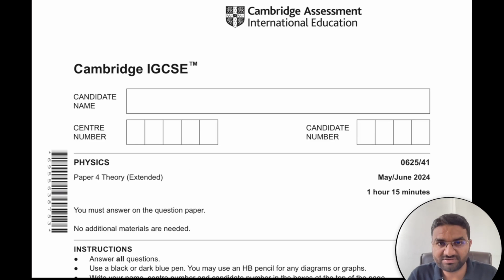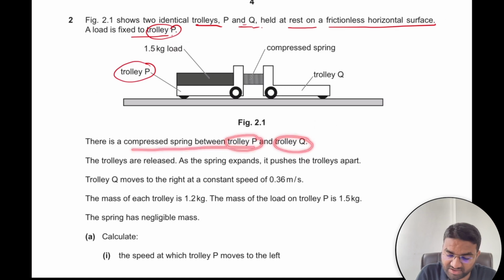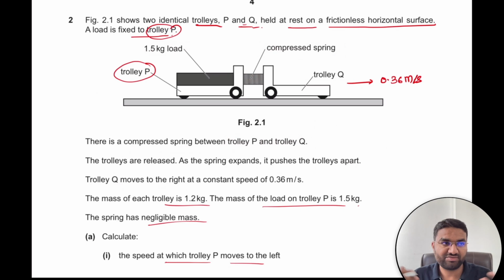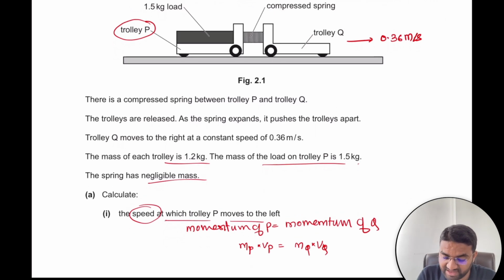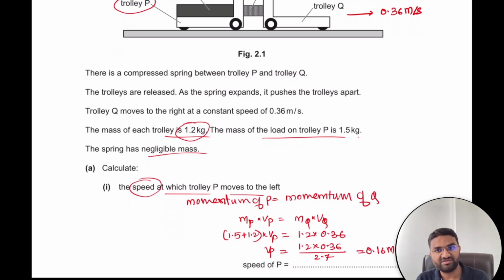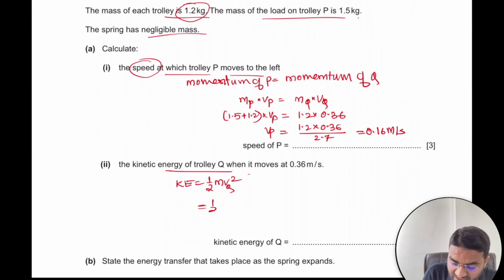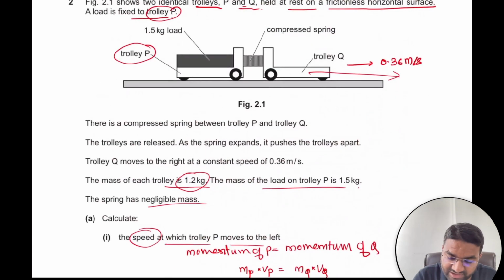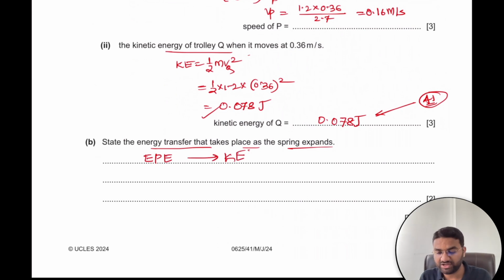Momentum, Force, Energy Exam Question | IGCSE Physics | May /June 2024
Boost your IGCSE Physics exam prep with this detailed walkthrough of a Momentum, Force, and Conservation of Energy exam question from the May/June 2024 series! We’ll break down the concepts, tackle calculations step-by-step, and highlight tips to secure maximum marks. Perfect for revising key topics like Newton's laws, kinetic energy, and momentum conservation. Watch now to level up your confidence and ace your exams!

📌Online/Offline sessions
📍Pune, India

 / visionclassindia
 / vision_classes_pune

 / amdhanraj
 / dhanraj_kori

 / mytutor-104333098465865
 / mytutor_india